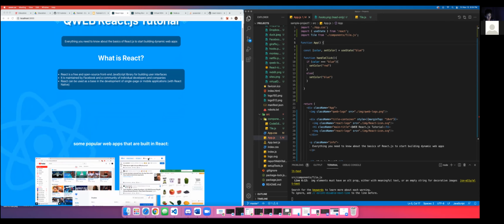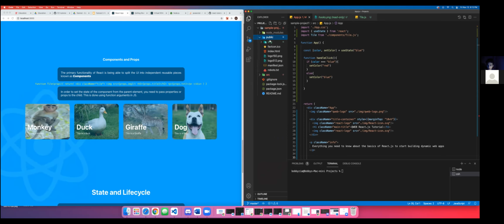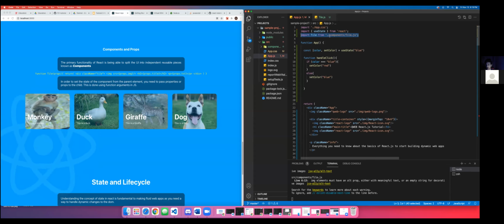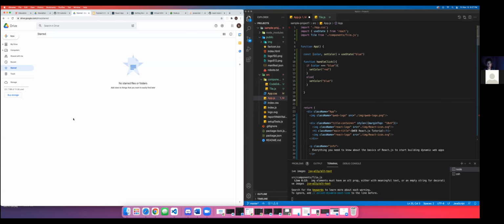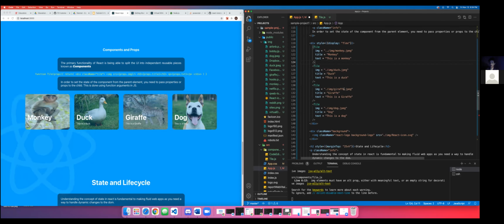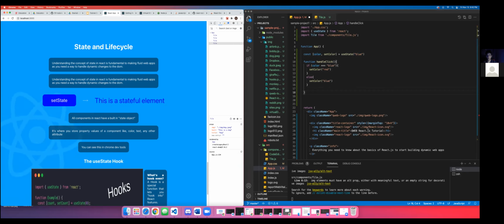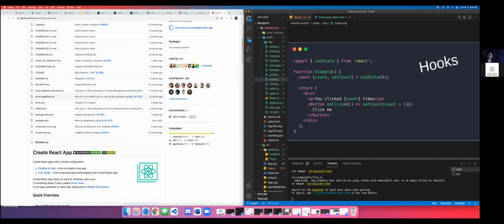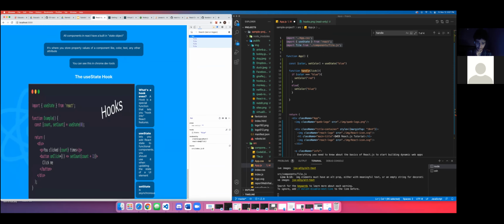2021 Tutorial 3 - React I